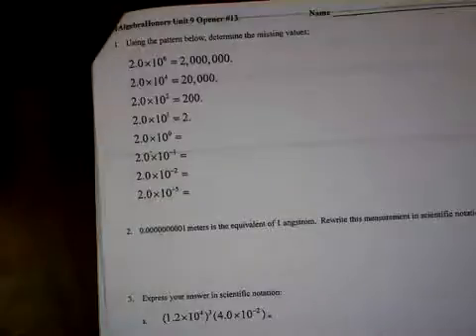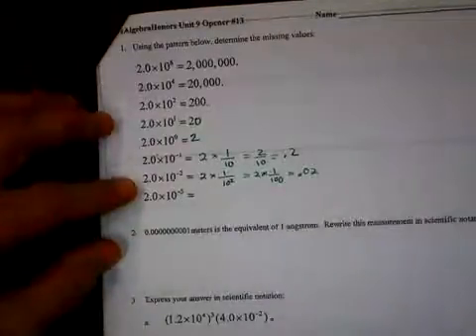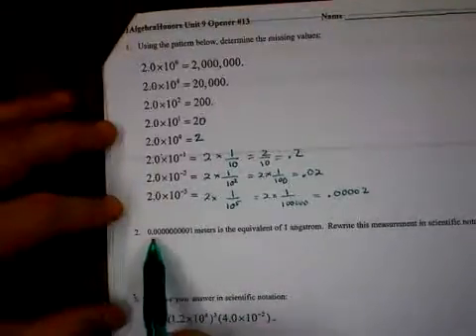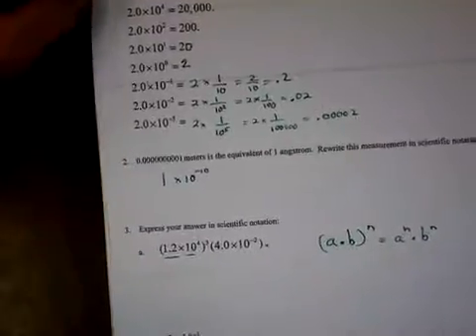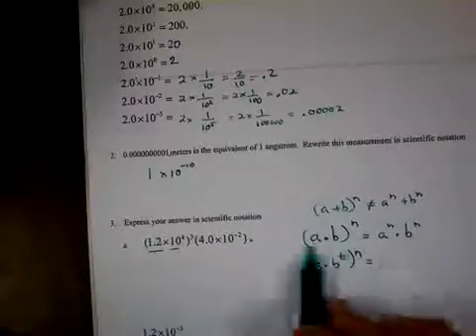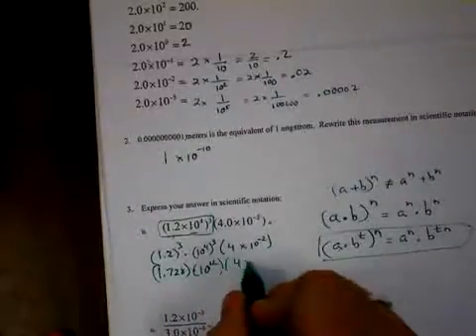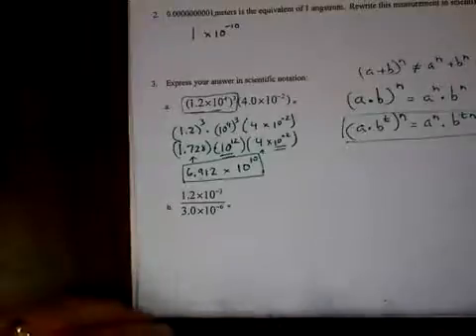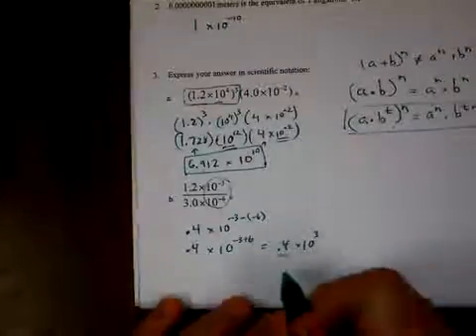1AlgH Unit9 Opener13